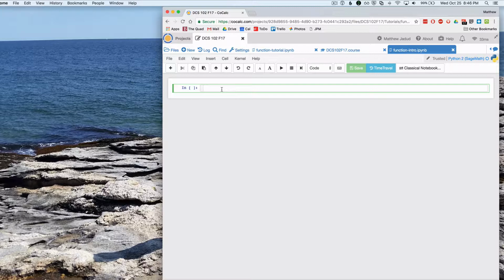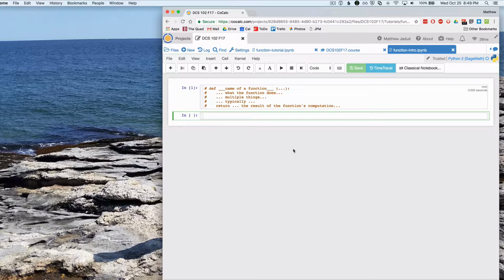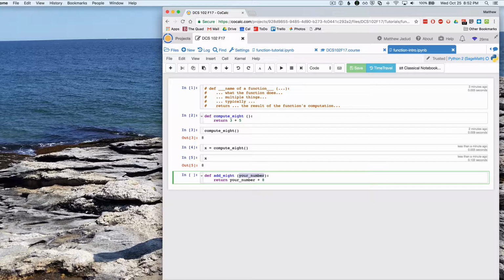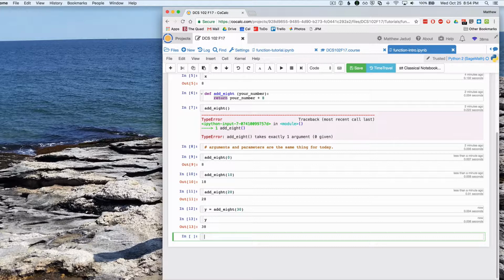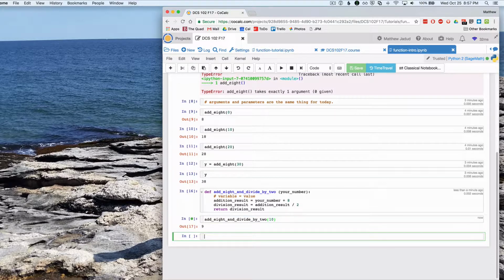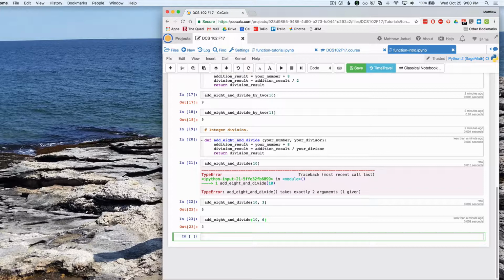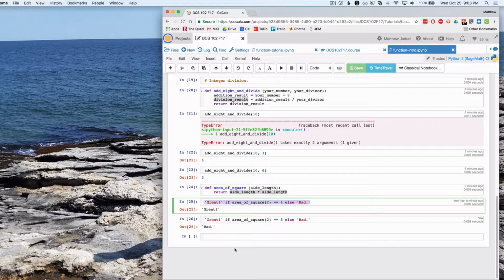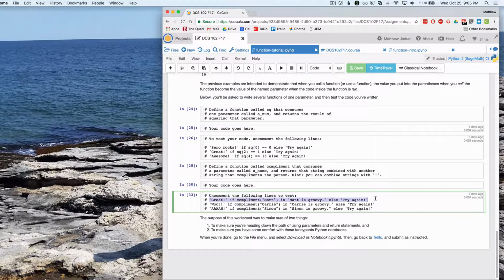Introduction to Authoring Functions in Python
A brief introduction to the syntax of authoring functions and the role of parameters (or, as Python will call them, arguments).